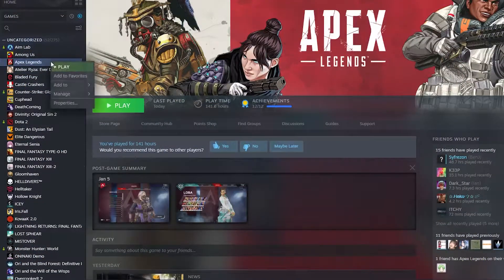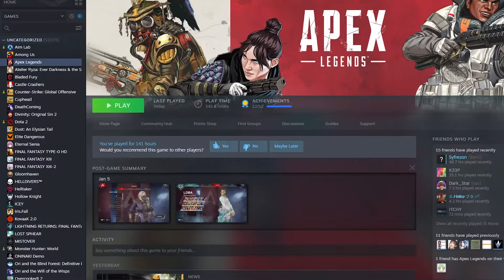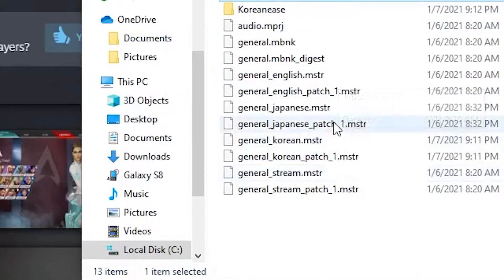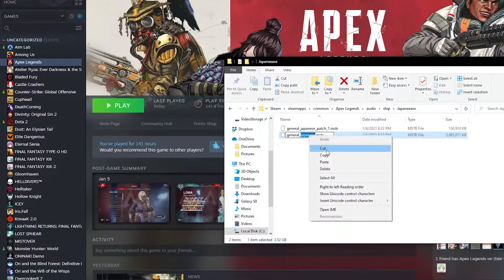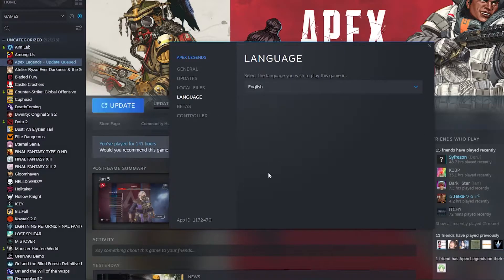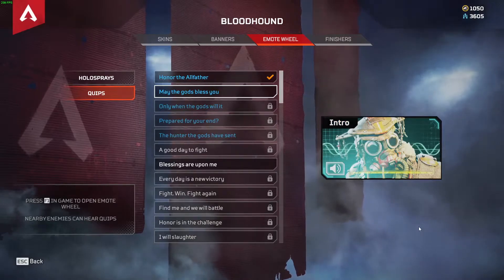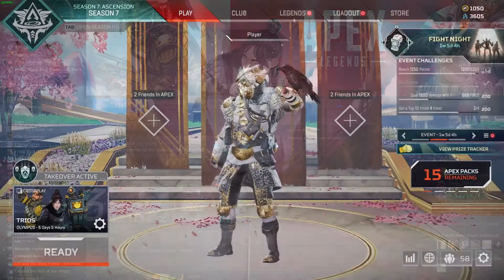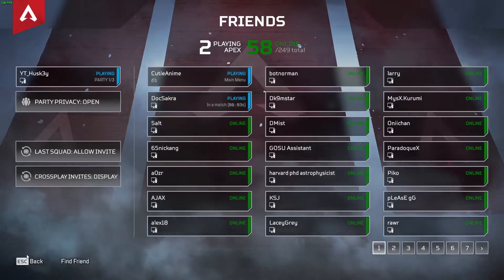How to Change Your Apex Audio To Any Language On Steam But Read English | Apex Legends | Tutorial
Insert the command under the properties of your game on steam. Under the general tab you should have launch options. Insert:  +miles_language [language]

In my example I used +miles_language japanese but if you wanted to change to korean, it would be +miles_language korean and so on and so forth.

How to change you apex legends audio language to Japanese, Korean, Chinese, or any other language. Apex legend how to change audio